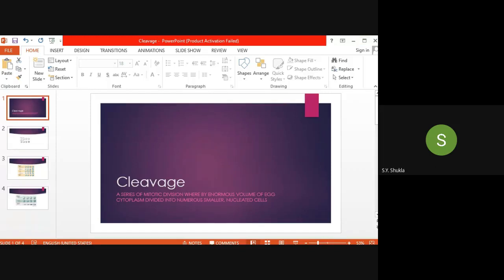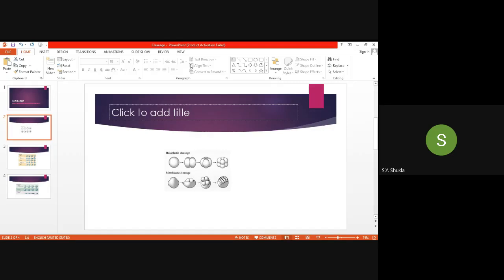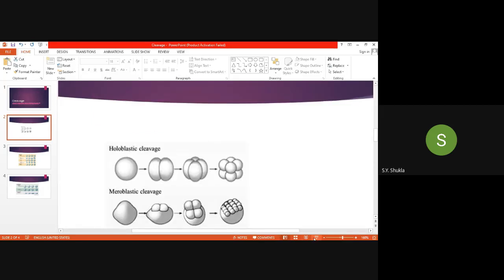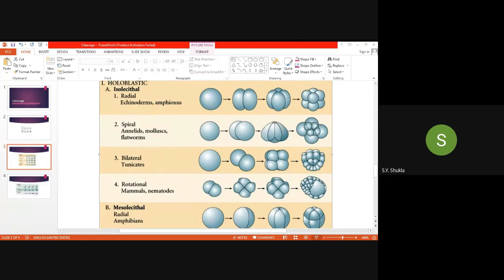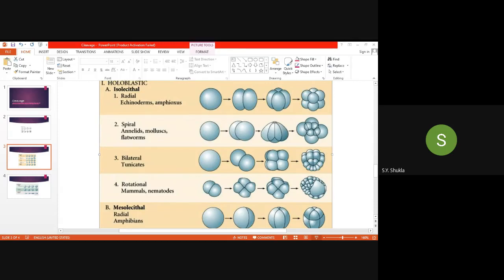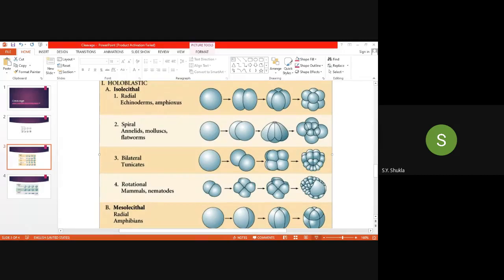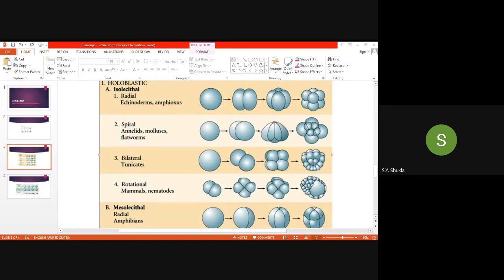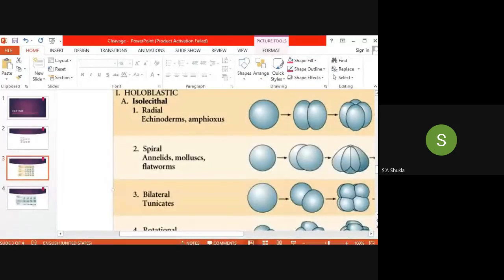Shradhha Shukla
Cleavages in cells